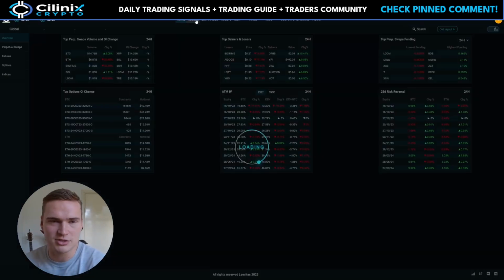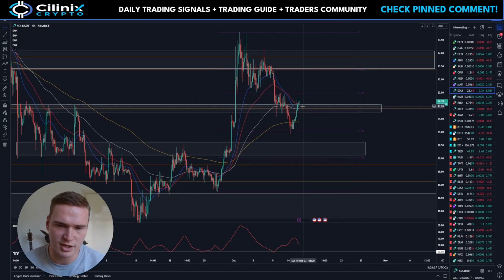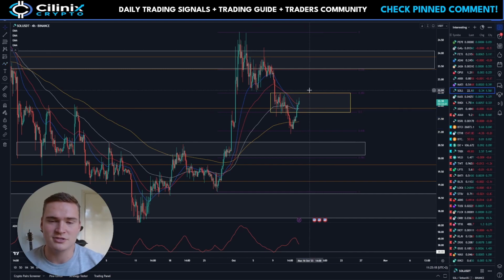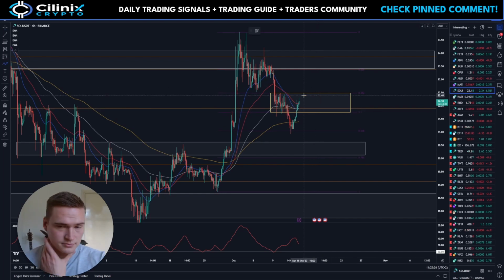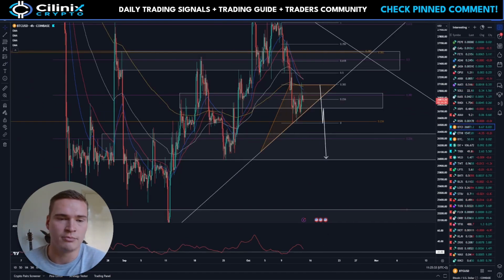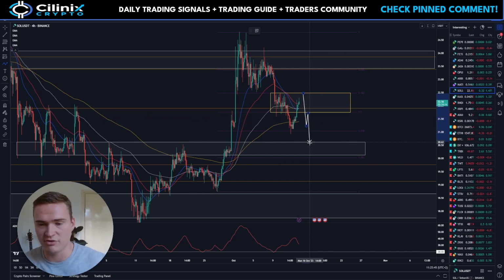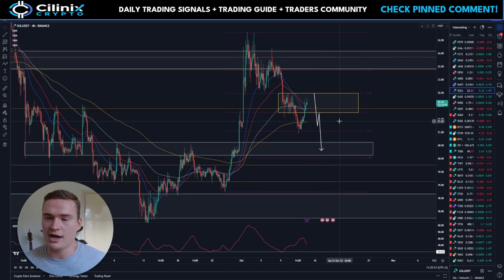CAN SOL BECOME BULLISH?🔥 | SOLANA (SOL) PRICE PREDICTION & NEWS 2023!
SOLANA SOL PRICE PREDICTION 2023

Social links!